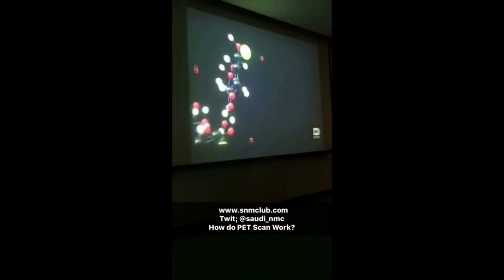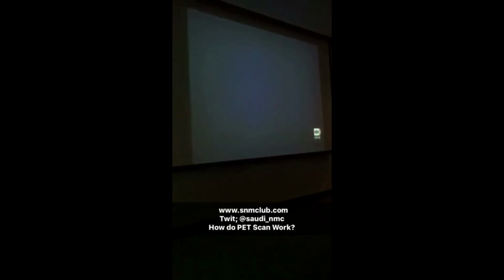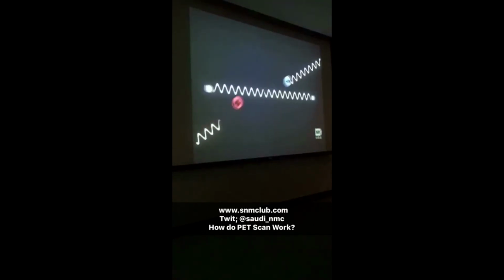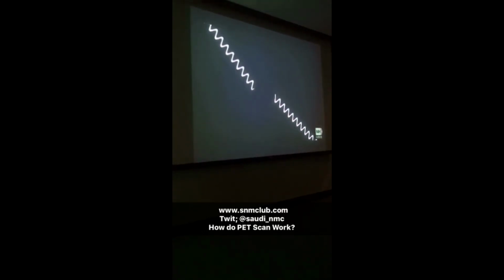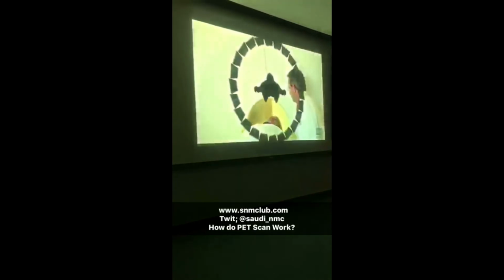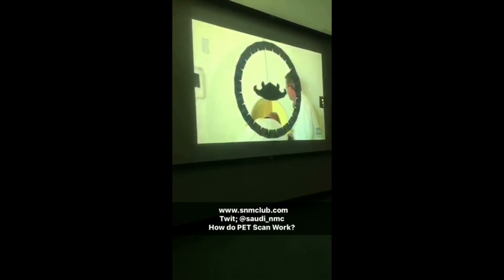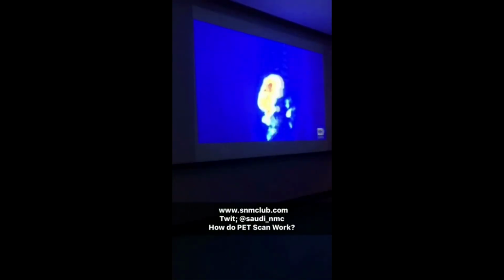تغطية كورس Training Course On PET & Radiopharmaceuticals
-Training Course On PET Radiopharmaceuticals Production, Quality And Clinical Aspects In King Faisal Hospital And Research Center.
تمت التغطية من قبل :
ماهر العازمي
أنس الحازمي
الوليد الحسين
إنتاج :
الوليد الحسين